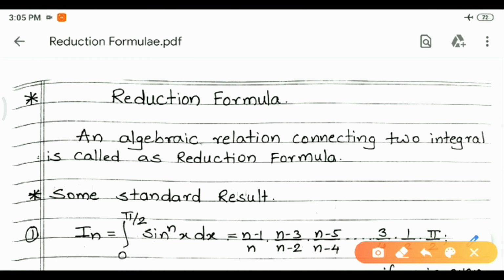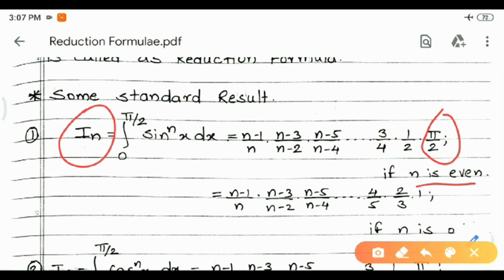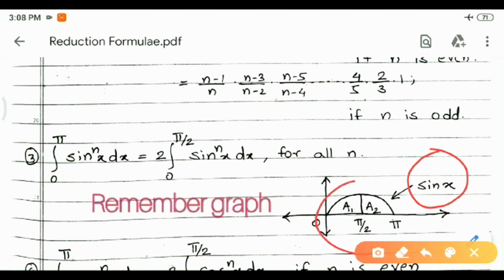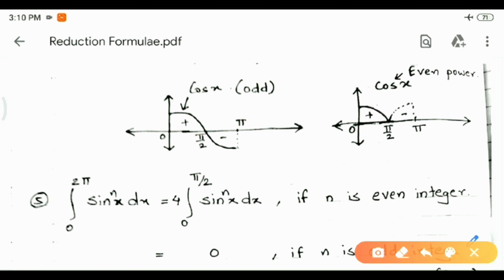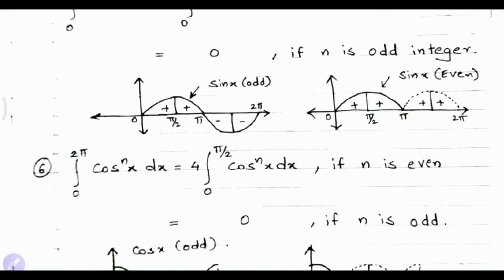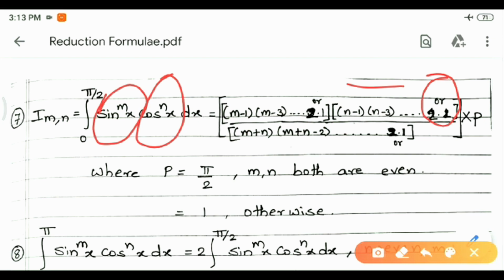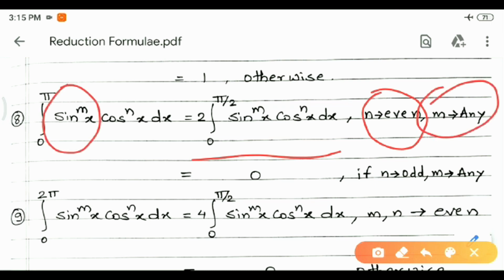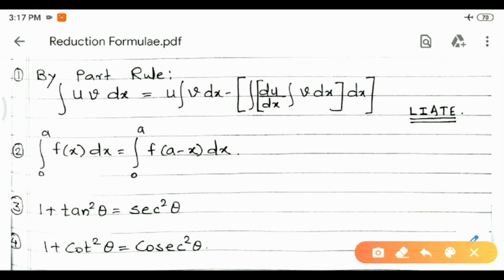Reduction Formula | Complete Concept | EM 2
📌In this video,I have explained the Reduction Formula , It's Basic Definition and Concept Of M-II (Unit-III) In Simple English.